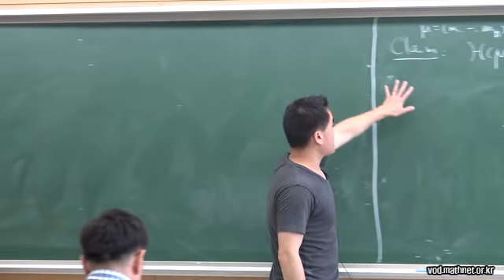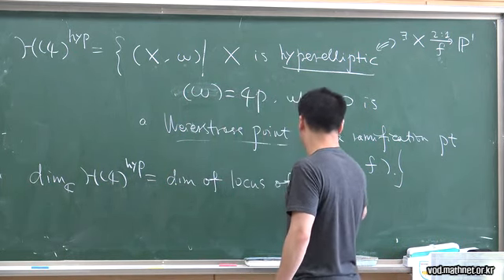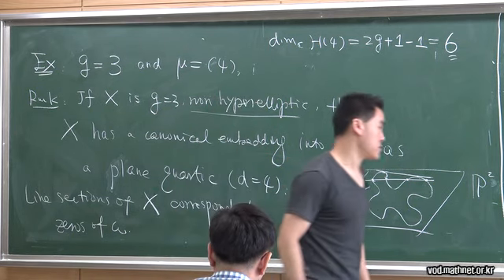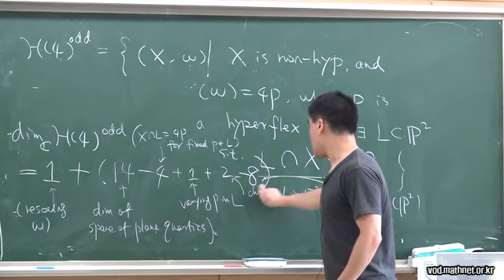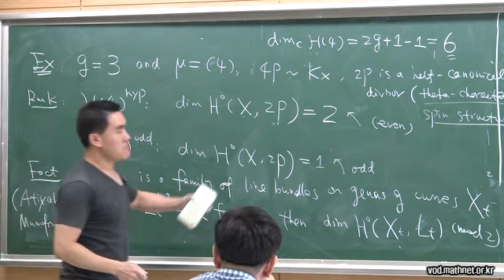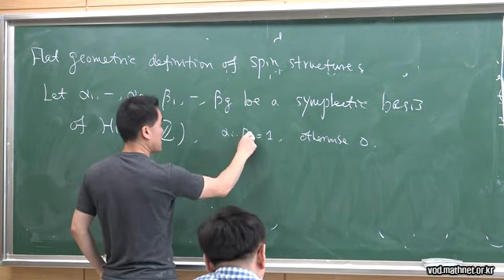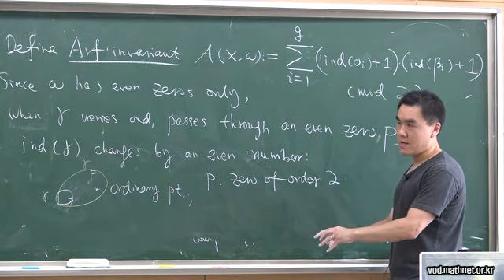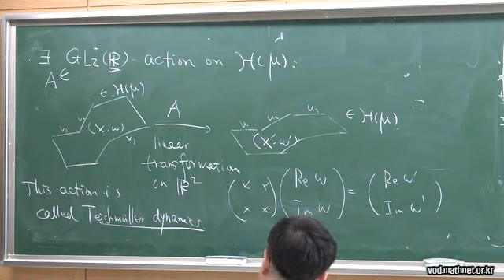Dawei Chen (Boston College) / Moduli of differentials -2 / 2018-07-10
Intensive Lectures on Moduli of differentials by Dawei Chen